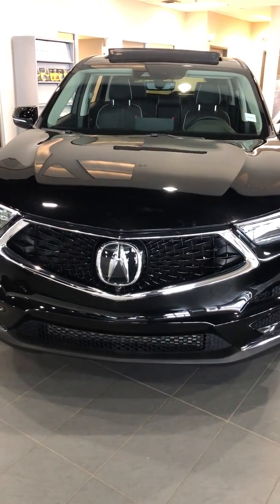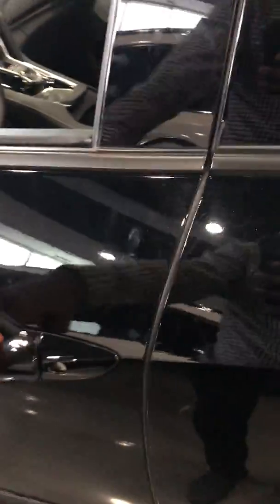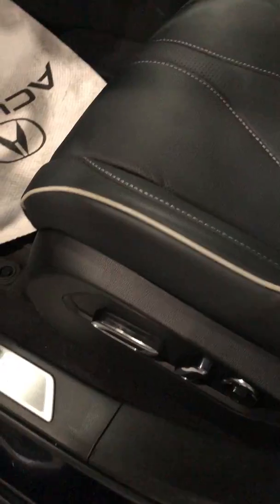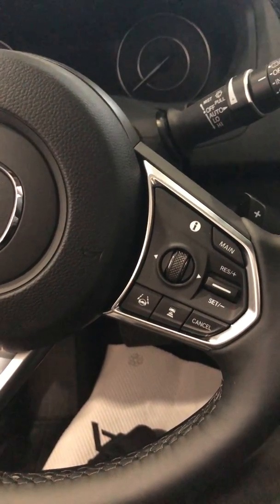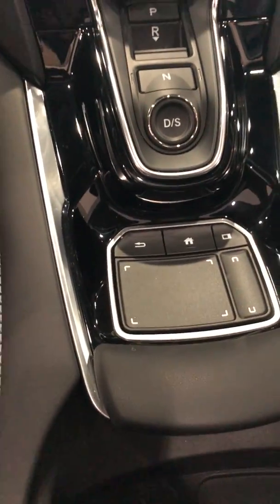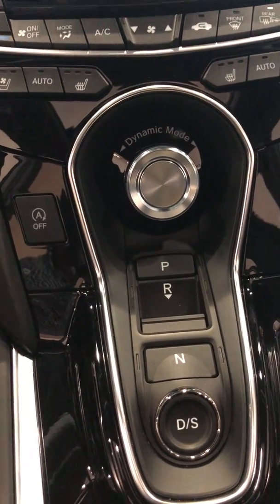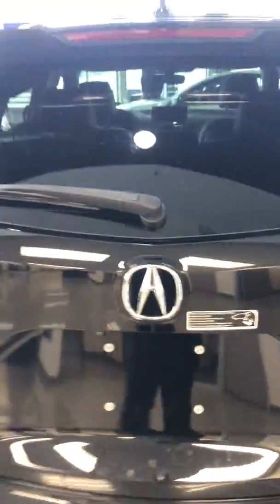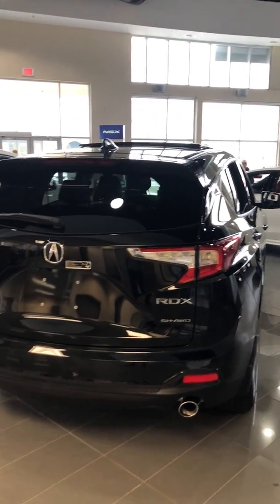2019 Acura RDX || Southview Acura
Video made by Yosef